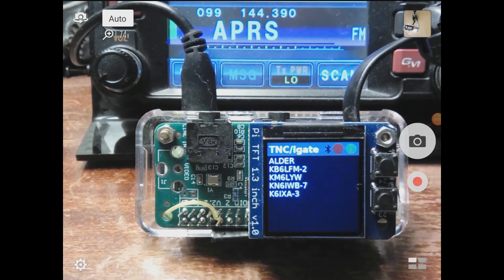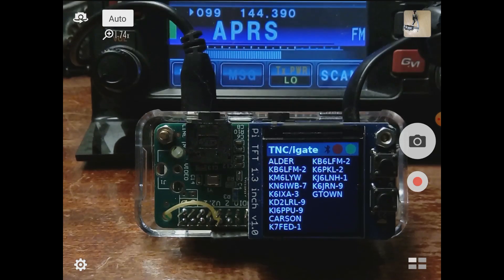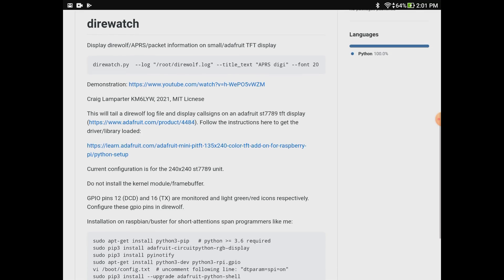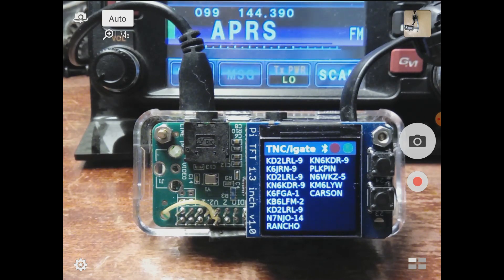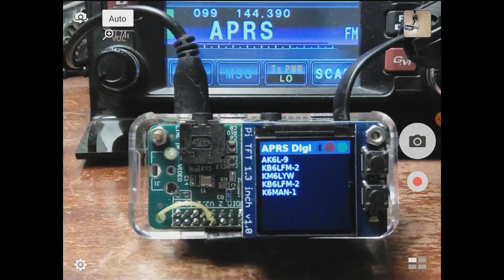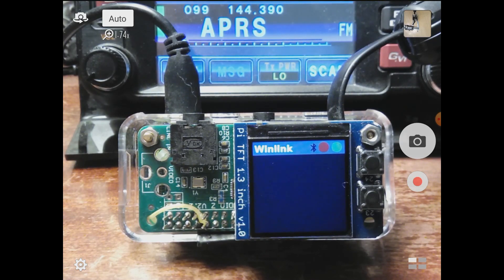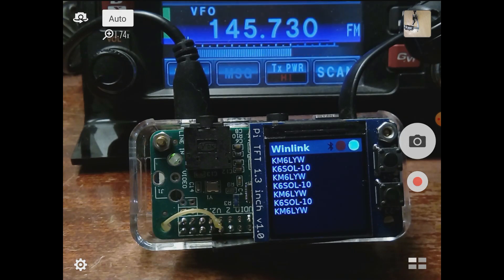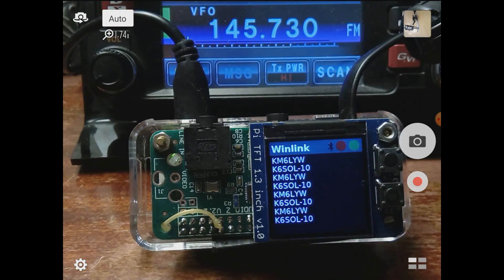Direwatch - Direwolf display driver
This will tail a direwolf log file and display callsigns on an adafruit st7789 tft display Follow the instructions here to get the driver/library loaded

Current configuration is for the 240x240 st7789 unit.

Do not install the kernel module/framebuffer.

GPIO pins 12 (DCD) and 16 (TX) are monitored and light green/red icons respectively. Configure these gpio pins in direwolf.